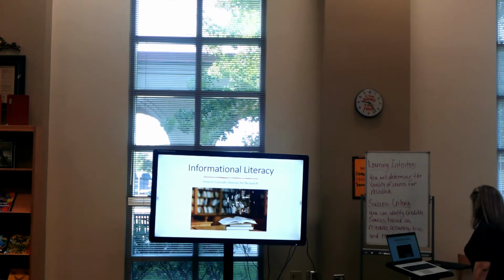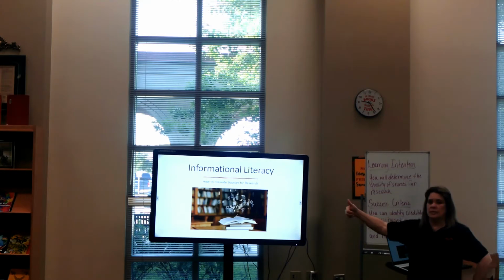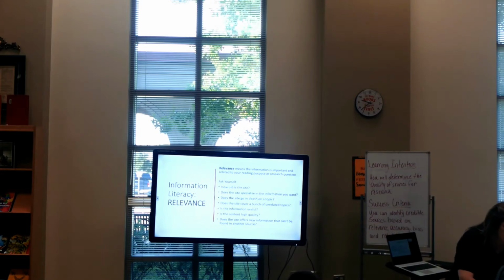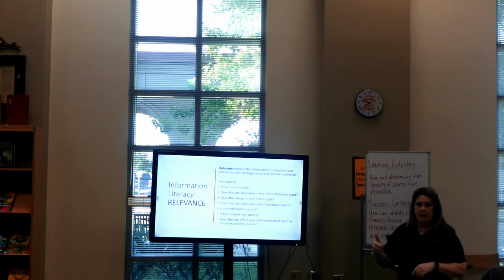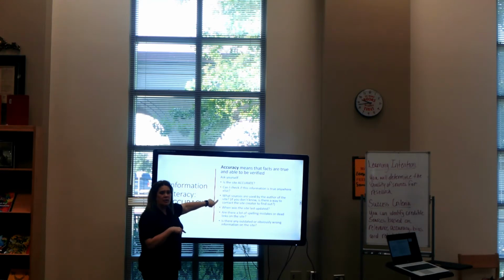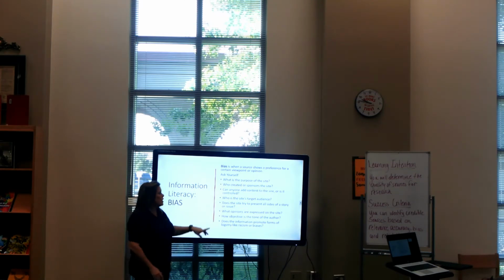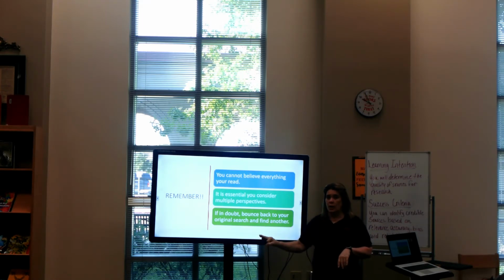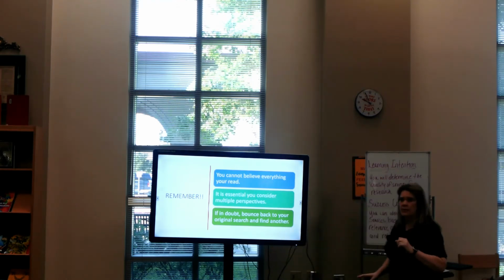Bunker Observation 3